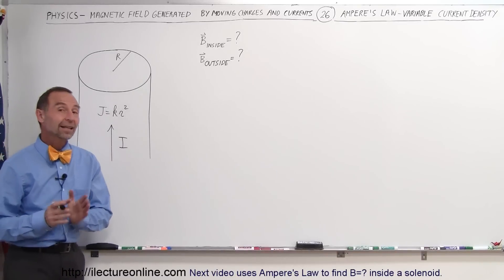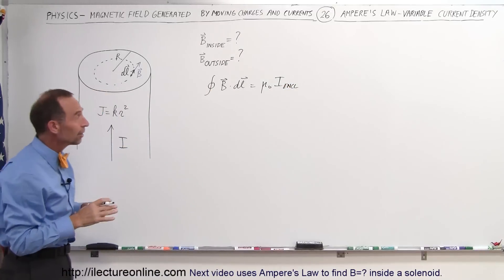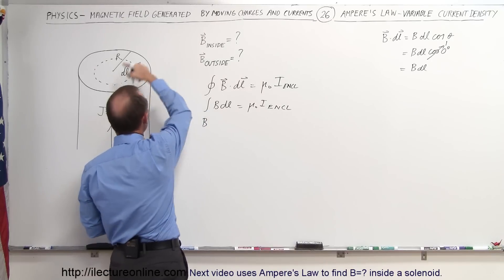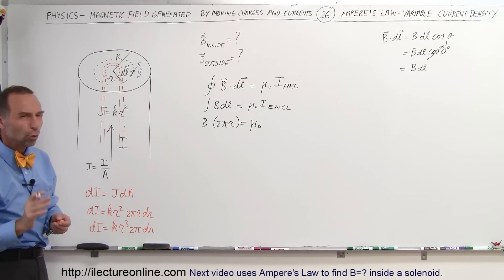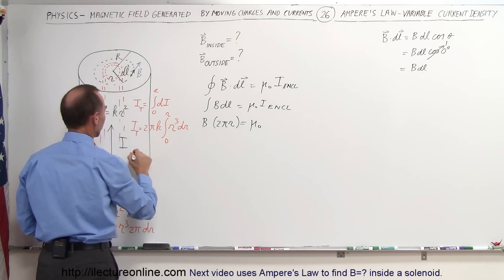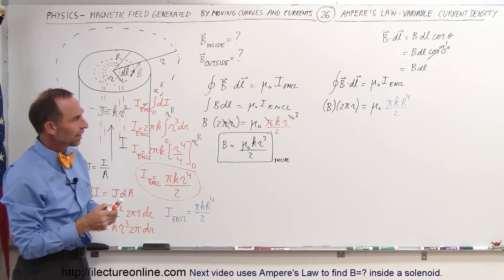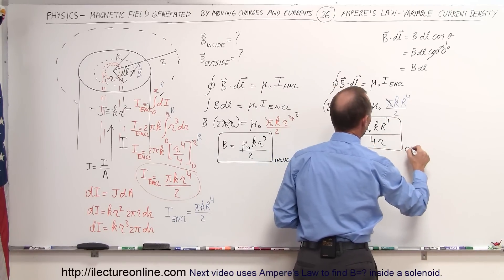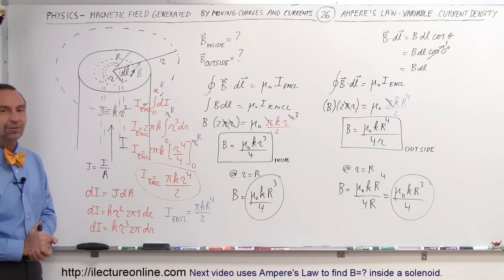Physics 44 Magnetic Field Generated (26 of 28) Ampere's Law: Variable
In this video I will use Ampere's Law to find B=? inside and outside a conductor with variable current density.